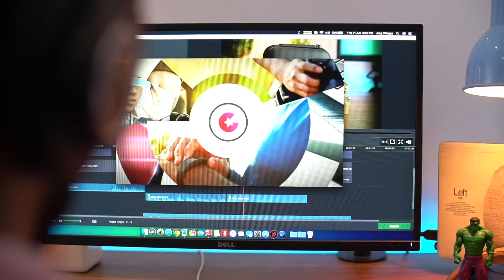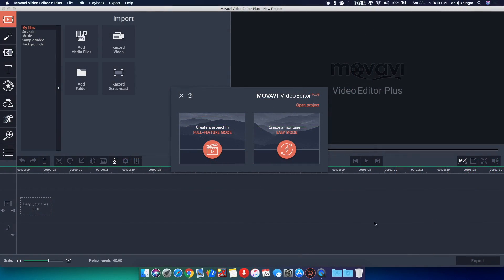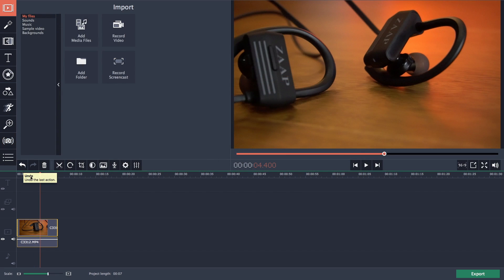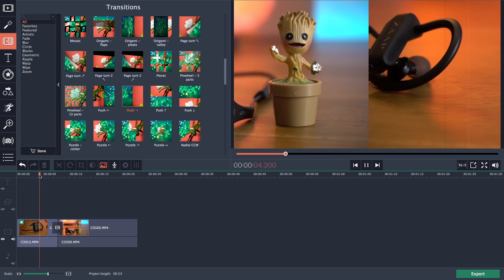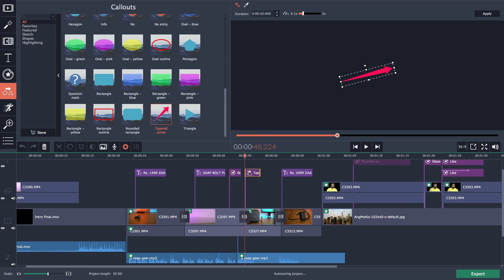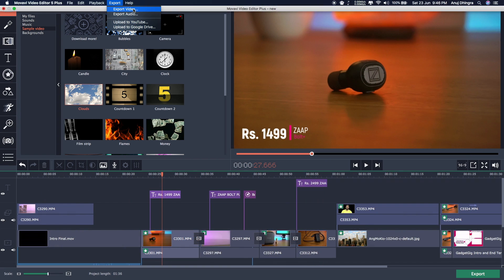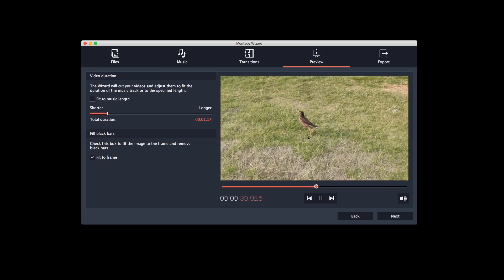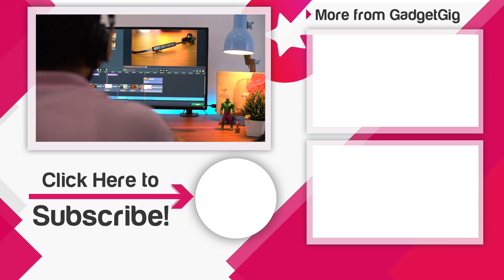Best Affordable Video Editing Software - Movavi Video Editor Plus Review!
Today we are going to show you the best video editing software for your Mac/PC. Its the Mov avi Video Editor Plus. So lets find out the features and see how good this software is.